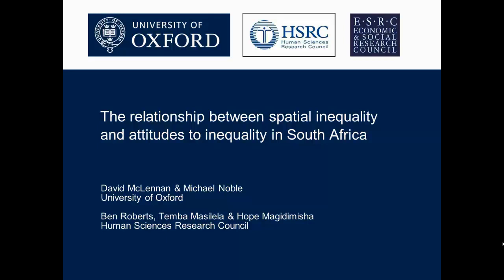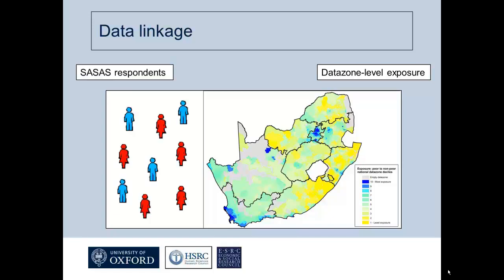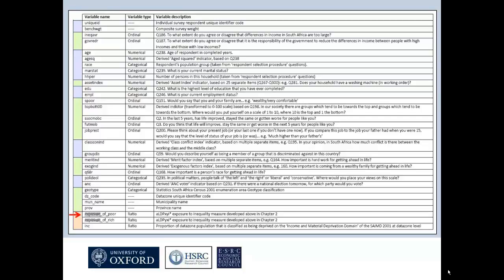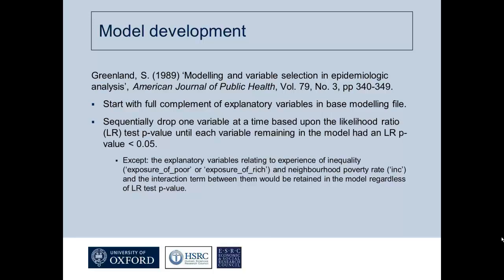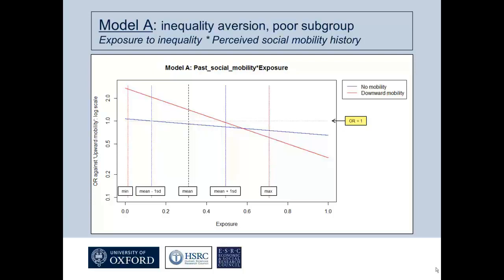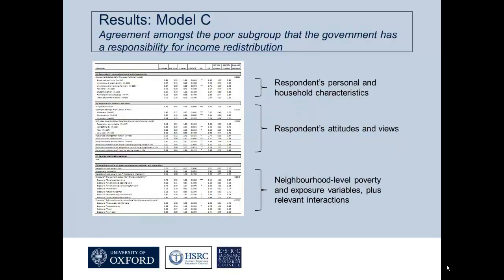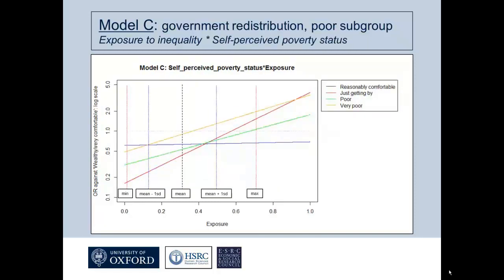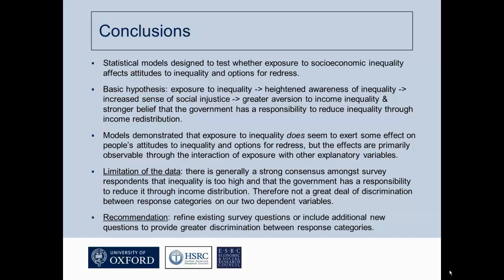Session 3: Statistical relationship between spatial inequality and attitudes to inequality